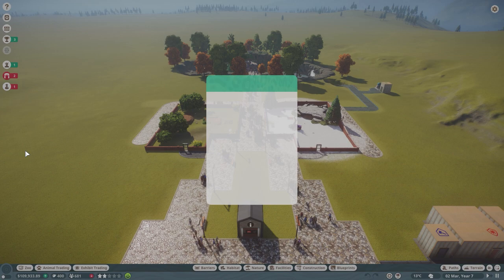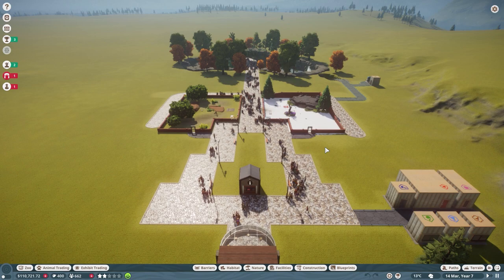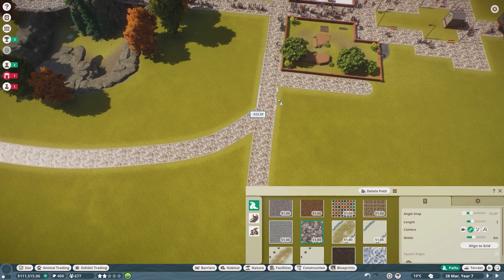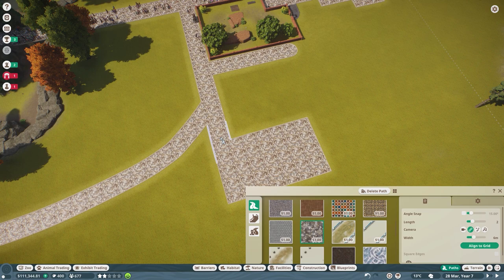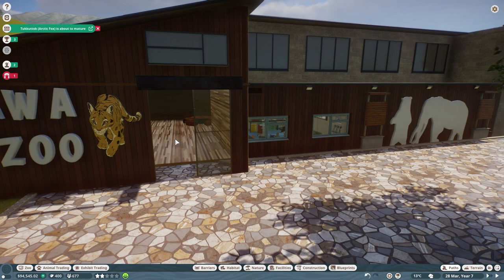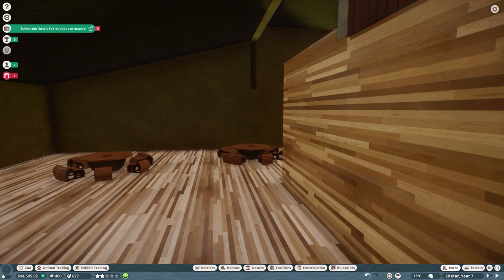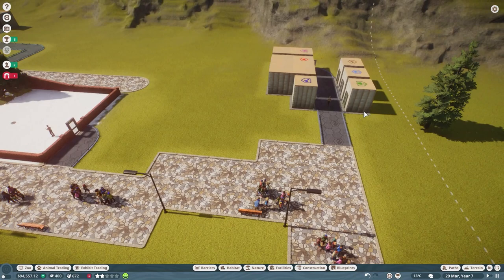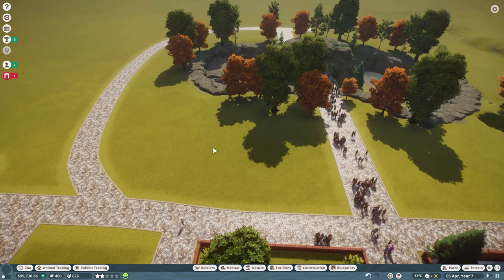Planet Zoo Franchise - Building Our First Staff Building (Part 3)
Hi Everyone! I've decided to make a discord channel, everyone is welcome to join and share ideas, chat about the direction of this channel or in chat in general. All are welcome!

Welcome to Conservation Canada - Ottawa Zoo. Be A Part Of Change.